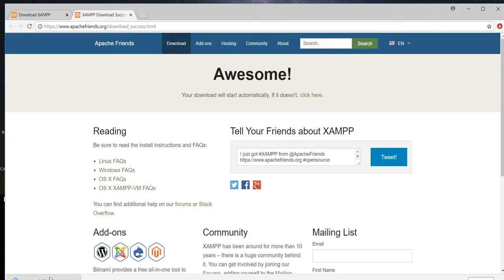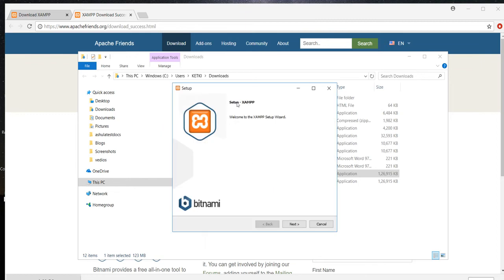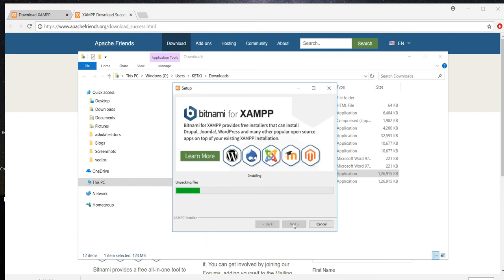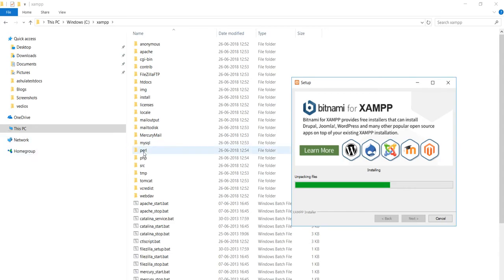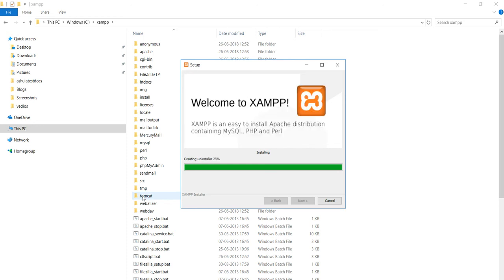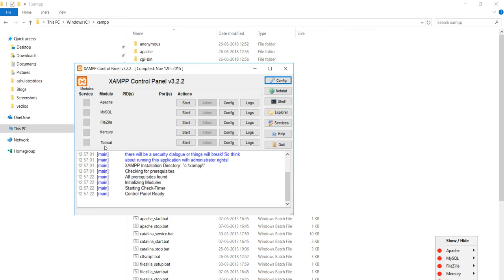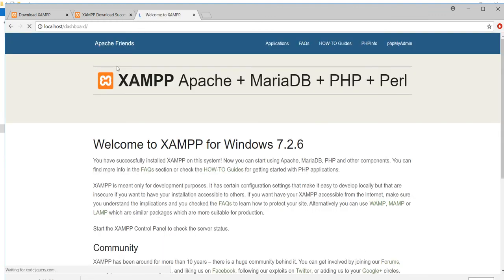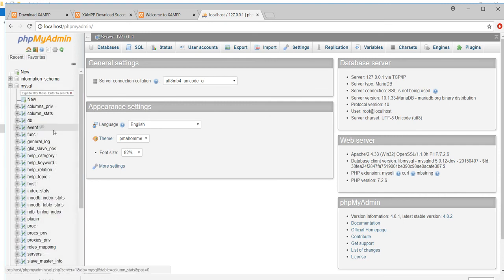How to install xampp on windows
This is the video for guiding the fresh graduates like BE MCA MCS BCA BCS on how to install the XAMPP on the windows machine. This will install the Apache server, PHP, MySQL, Perl, Tomcat and many other related software. This will help you to run the PHP restful web services and AngularJS apps on the Apache server with PHP and MySQL on the backend.